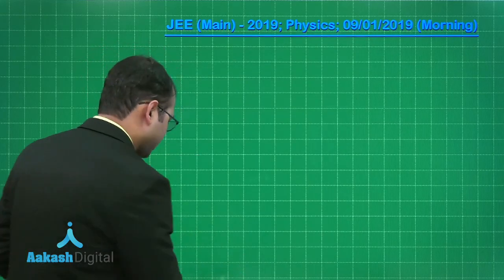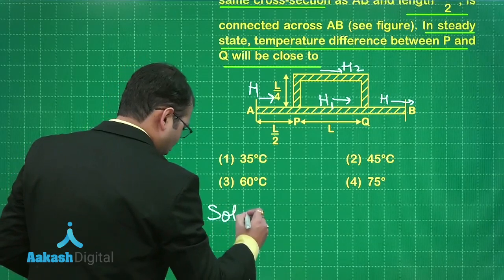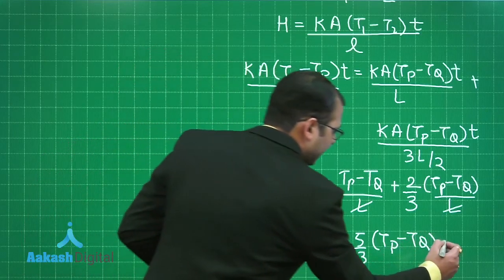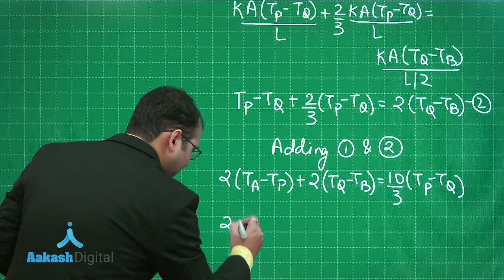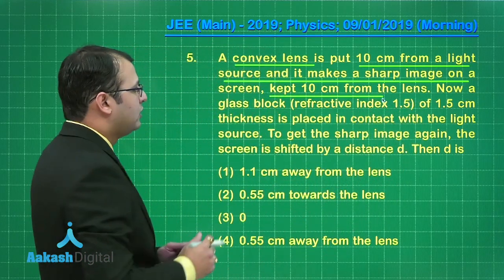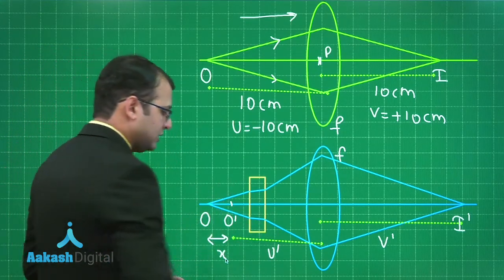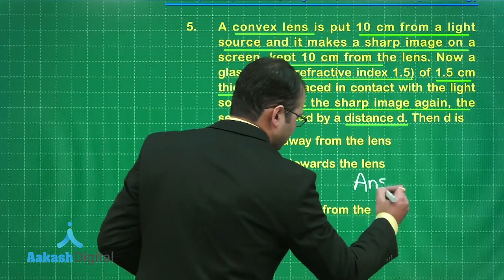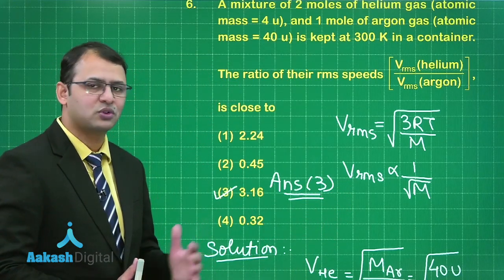JEE Main Answer Solutions Physics 9 January 2019 Morning Q 04 to 06